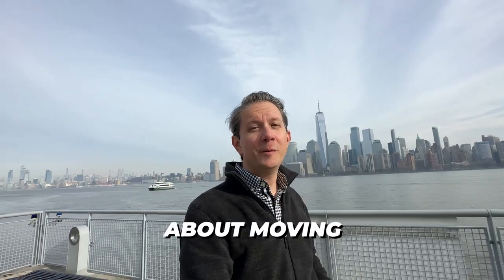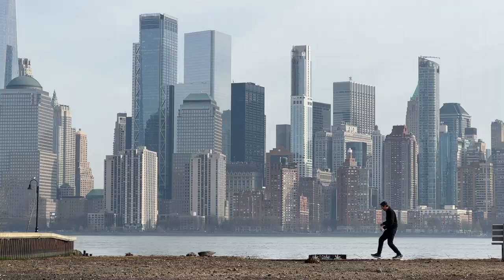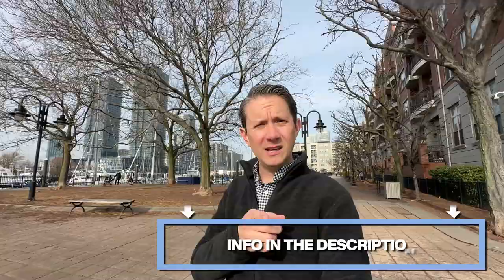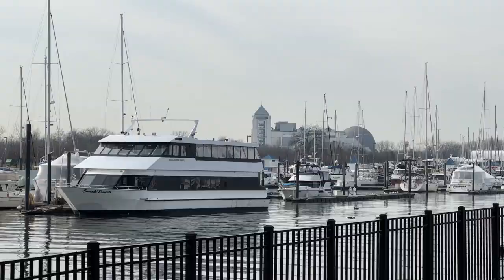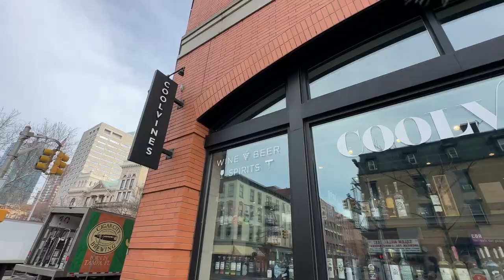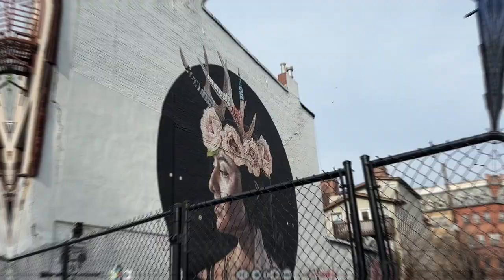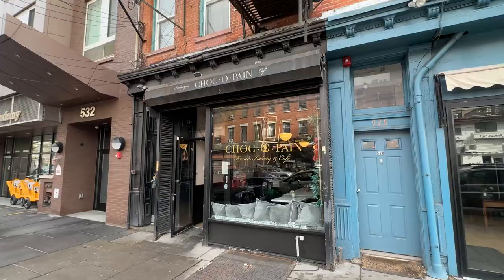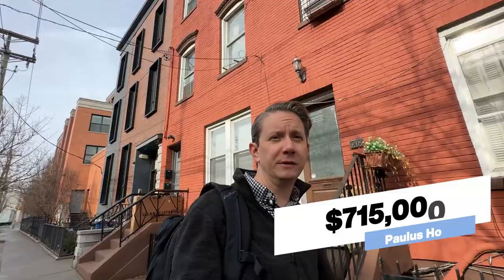The 6th Borough? Living In Jersey City NJ | Moving to Jersey City New Jersey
Get our *Buyer Strategy Guide* to download help with first steps

Is Manhattan getting to crowded for you? Maybe you need more space, but want to have easy access to the city? Or perhaps you are relocating to the New York City Area, but you don’t want to be right in the middle of everything? Have you considered moving to Jersey City for its easy access to the city and excellent amenities? You are in luck because this video is just for you. We will start our tour at the Paulus Hook Ferry Terminal near the famous Colgate Tour and Clock. Together we will explore the Morris Basin Canal with the Marina and views to Liberty State Park. We will also take a look at some of Jersey City’s best dining and entertainment options on Grove Street and Jersey Avenue including the famous Razza Pizza and the wonderful Kitchen Step. Towards the end we will stop by the library and Van Vorst Park. Let’s not forget to talk about Real Estate Pricing in the area!

Located in Hudson County, NJ with an amazing commute into 34th Street Station or World Trade Center via the Path or Ferry this ease of access has dubbed the area the 6th Borough. Jersey City makes for an interesting option if you are considering moving or relocating to the New York City Area and you are living in New Jersey, working in nyc.

00:00 - Welcome to Jersey City
03:21 - Canal and Marina
05:33 - Razza Pizza
07:03 - Grove Street District
08:09 - Jersey City Art
08:43 - Jersey Ave Shops
09:05 - The Kitchen Step
09:49 - The Library
11:13 - Jersey City Real Estate
12:21 - Sugar House Condos
13:08 - Schedule a Tour!

Brokered by Keller Williams Realty Premier Properties of Short Hills